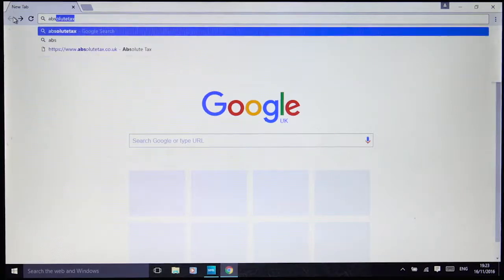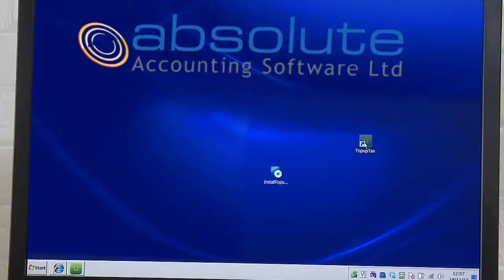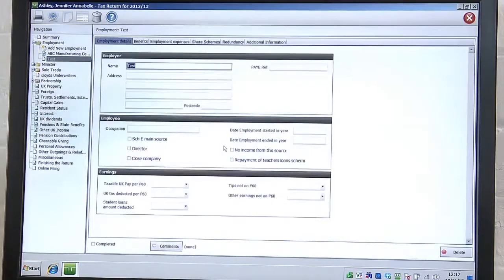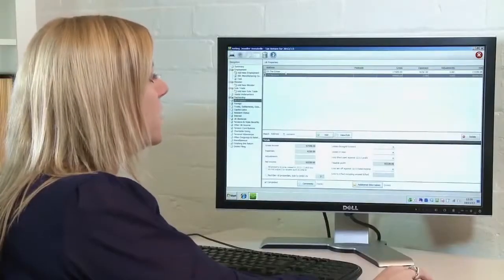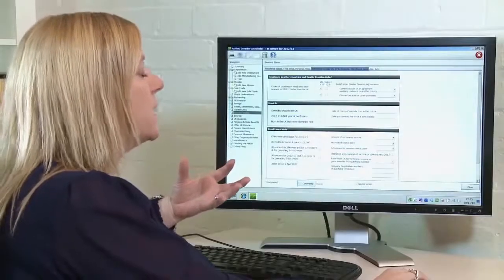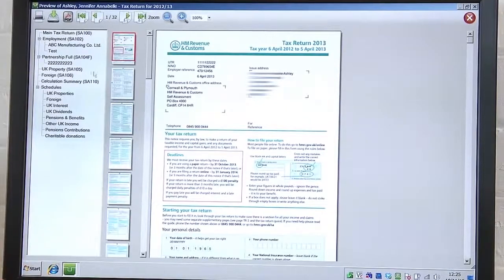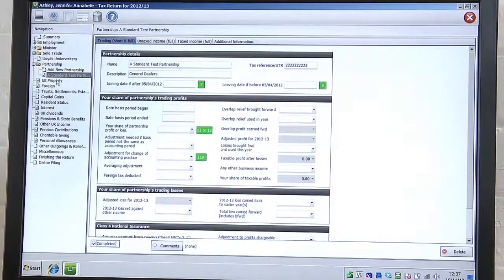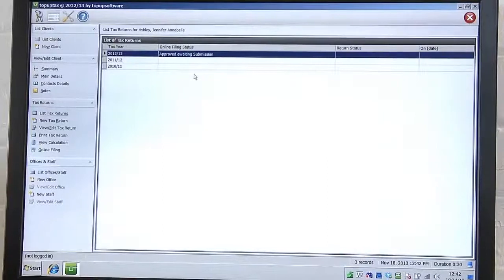TopUp Tax | Doing Your Own Tax Return | Absolute Tax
Doing your own tax return